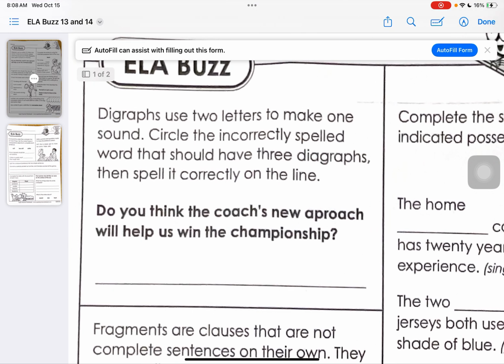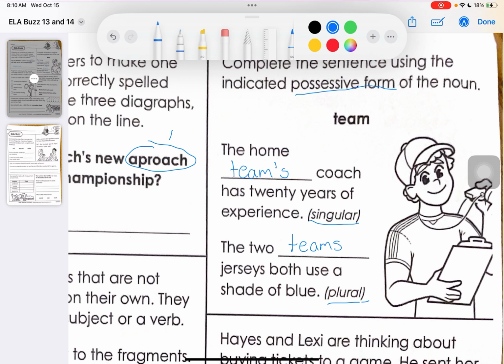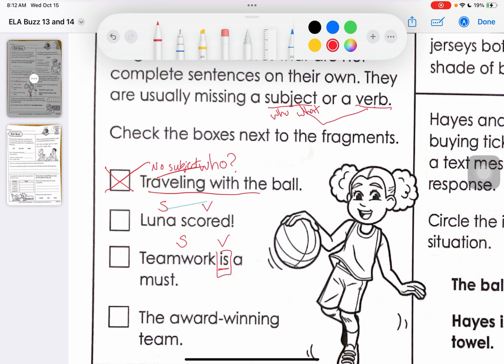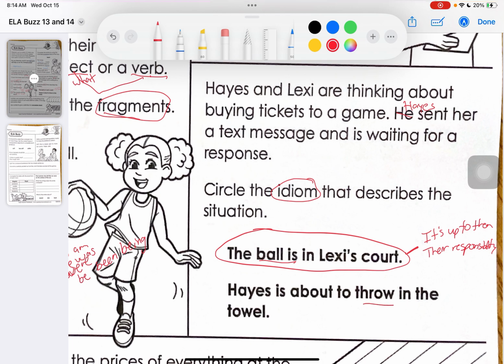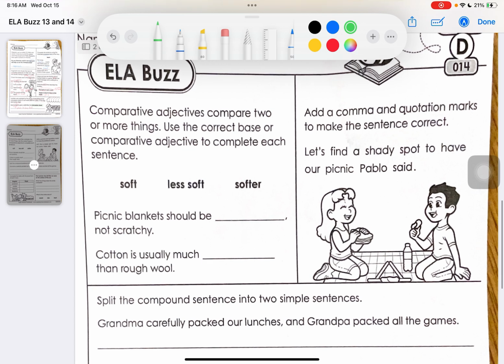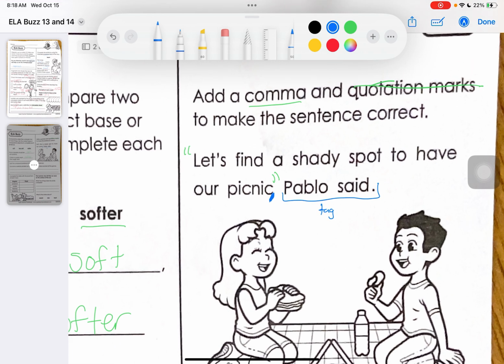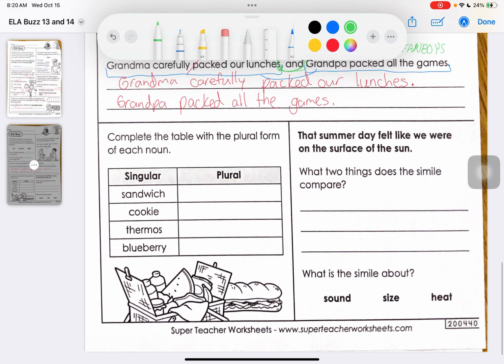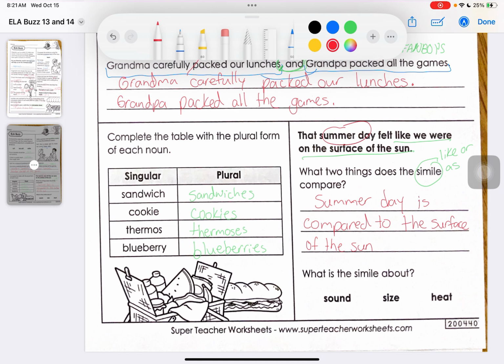ELA Buzz- Week 6 (13 and 14)